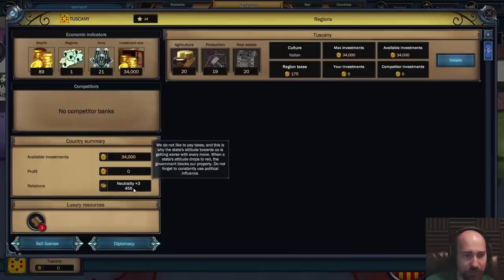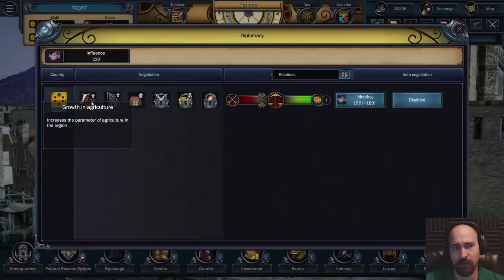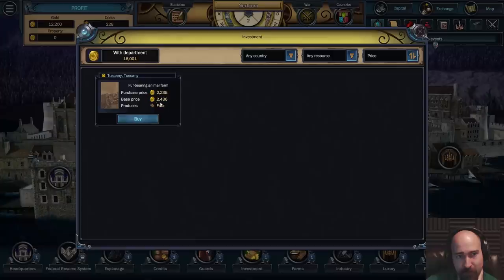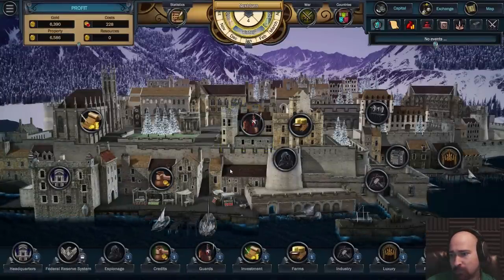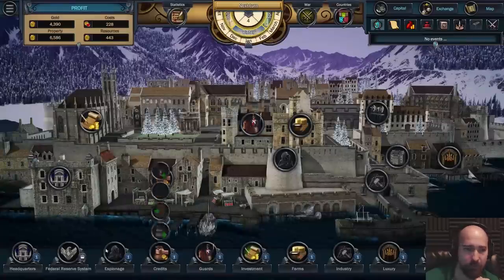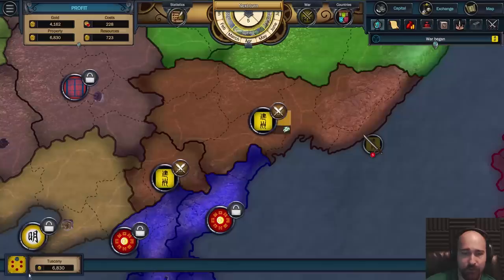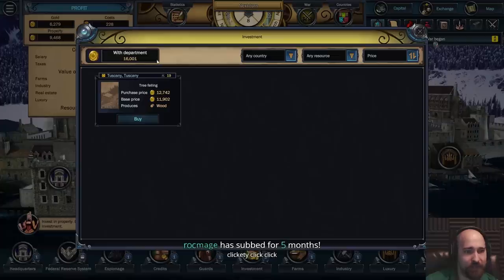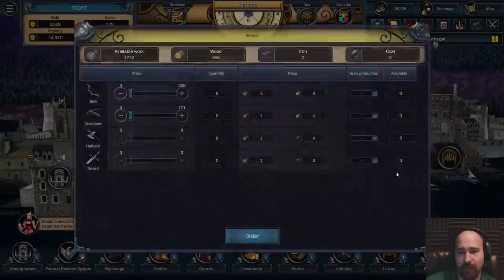Evil Bank Manager Let's Try 2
Trying out a new title by Hamsters Gaming: Evil Bank Manager
Please be aware that this was streamed on Twitch! Distractions are likely :)